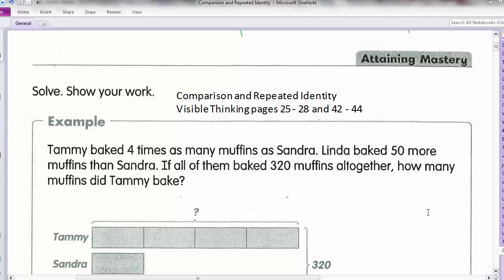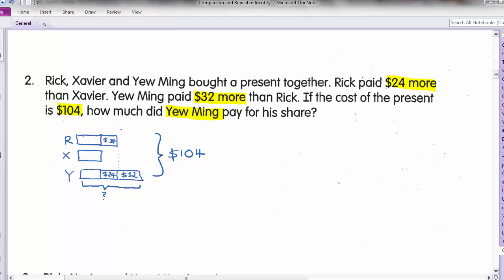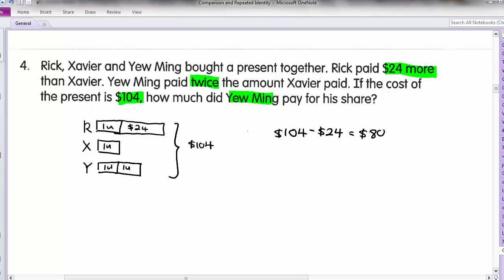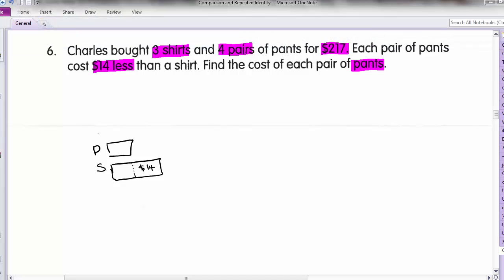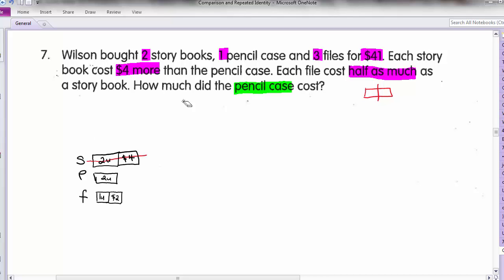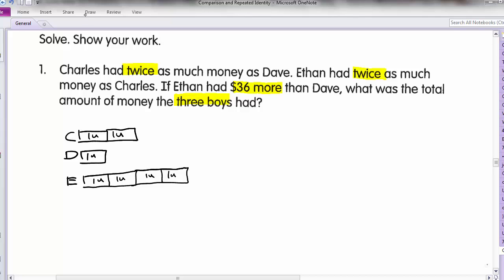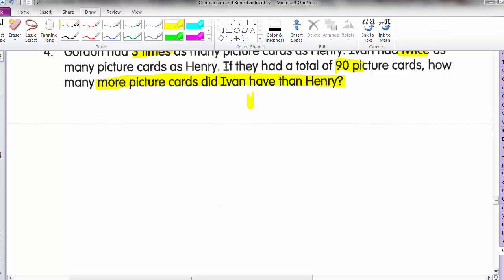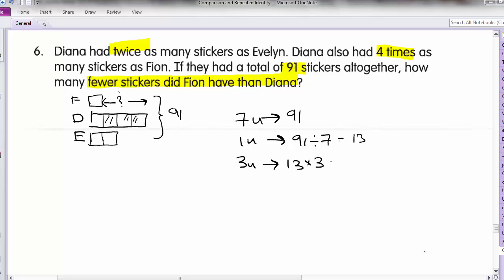Visible Thinking Comparison and Repeated Identity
Solutions and explanations to the above mentioned worksheet